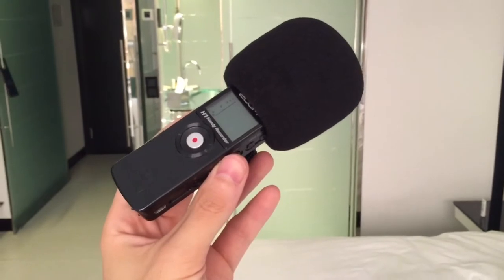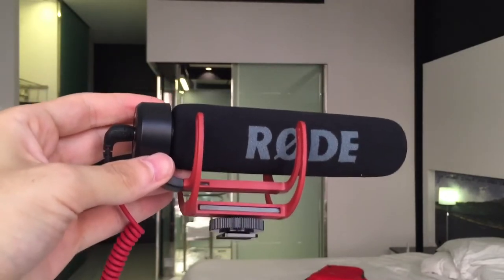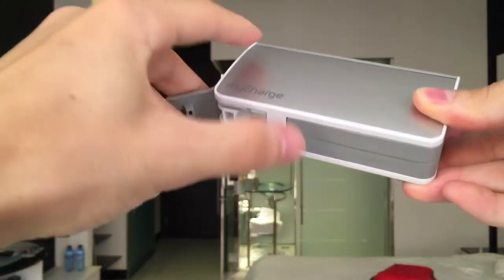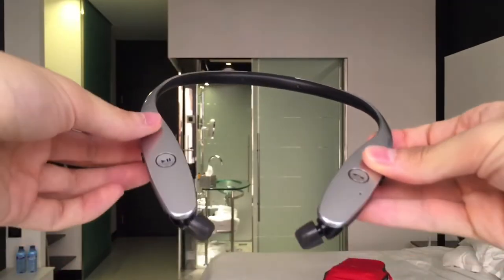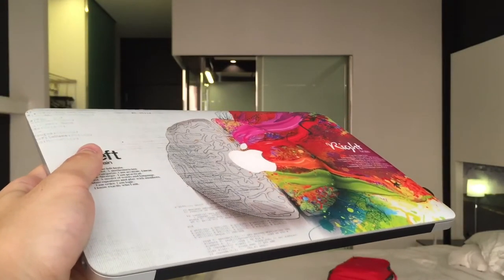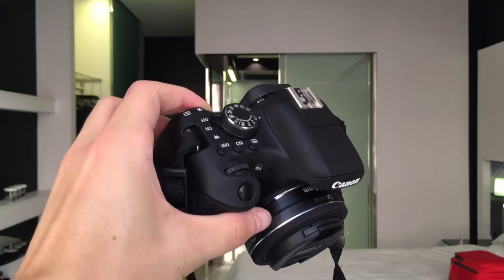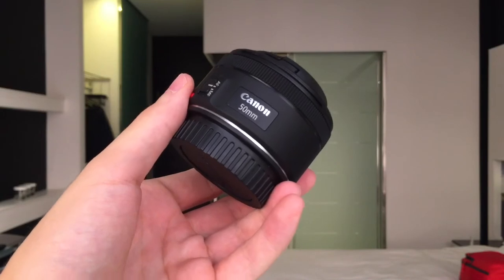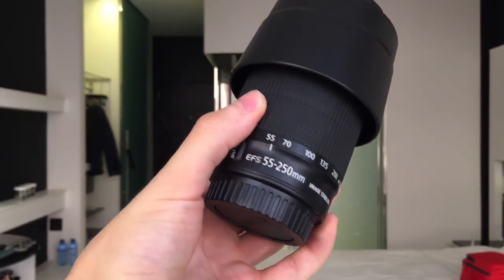What's in my bag? Mobile World Congress 2016 - Barcelona, Spain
A quick video, covering the camera, lenses, and other gadgets I packed for my trip to Mobile World Congress in Barcelona, Spain.